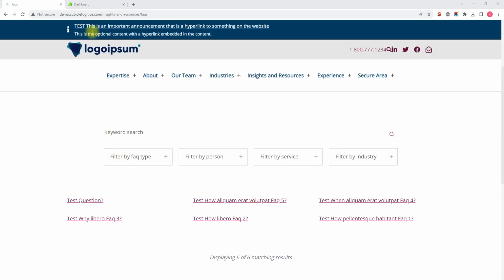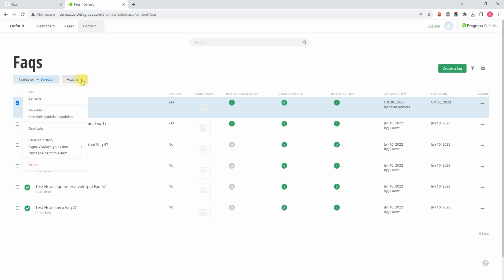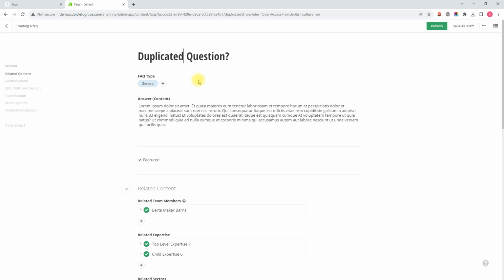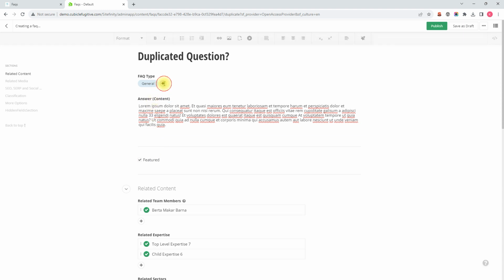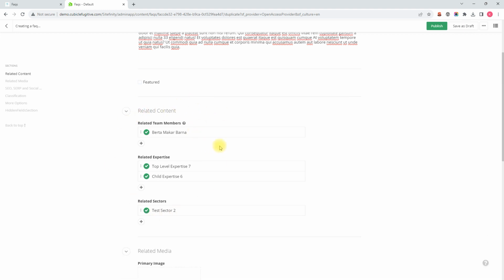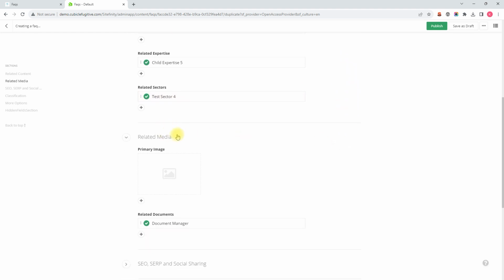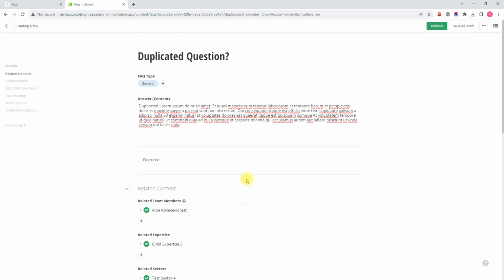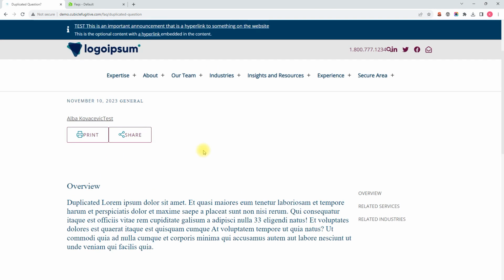Duplicate an FAQ